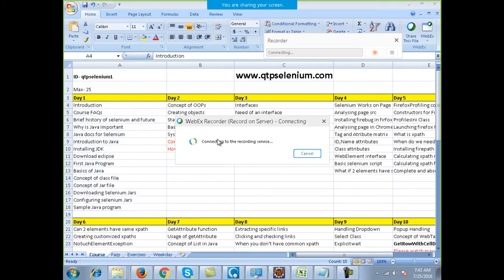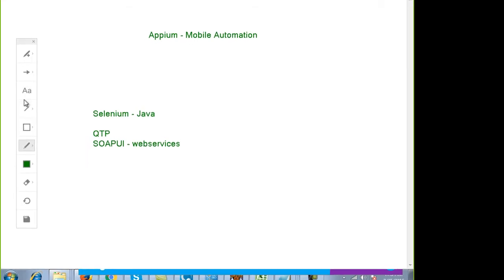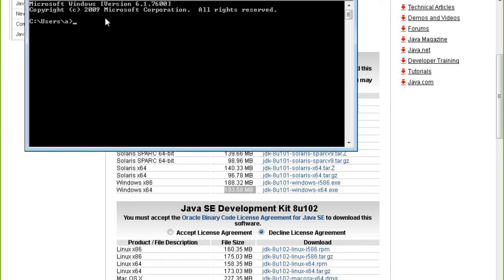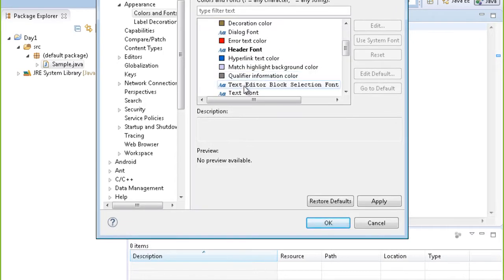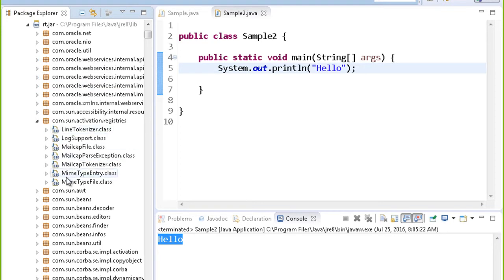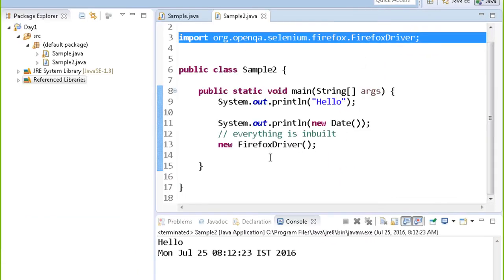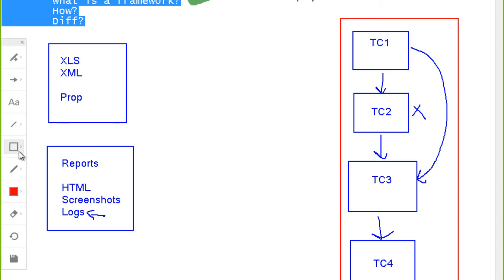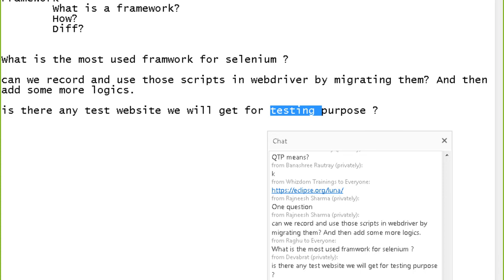Selenium Webdriver Training 1